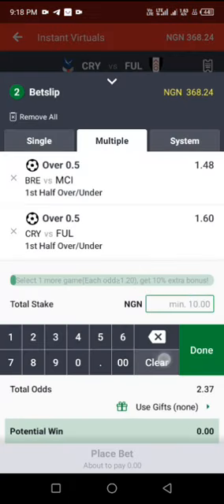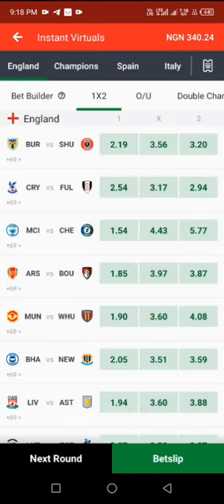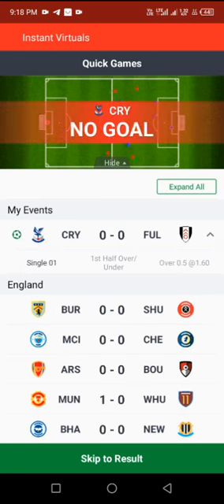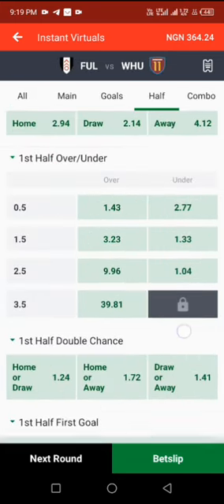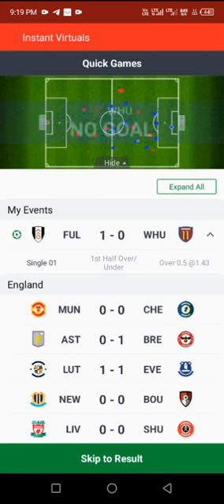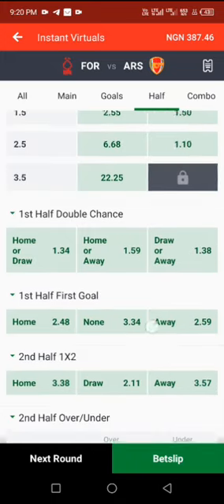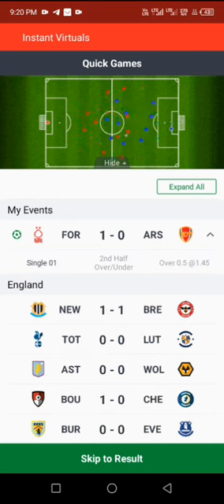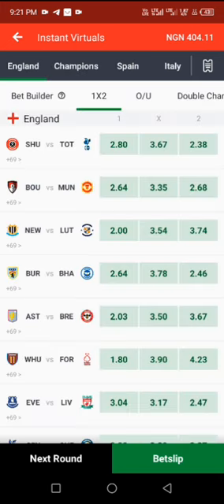How to understand instant virtual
HT or 2H over 0.5